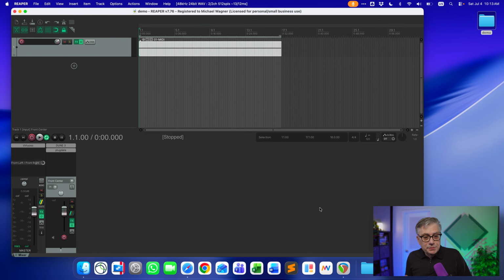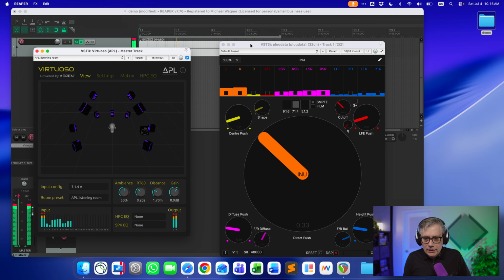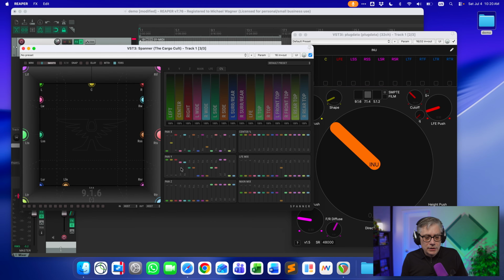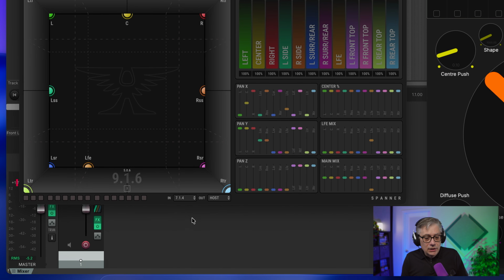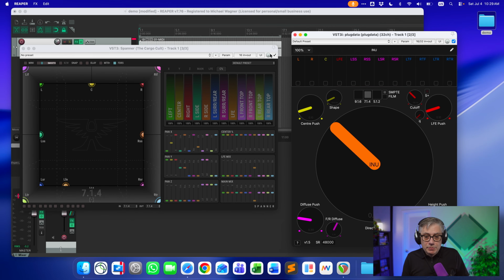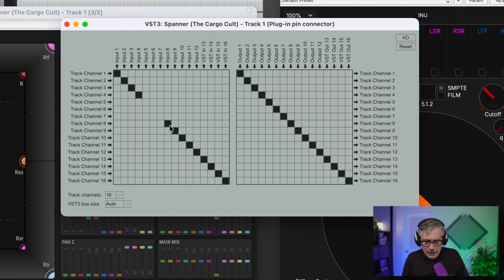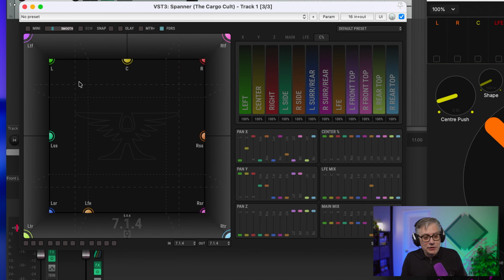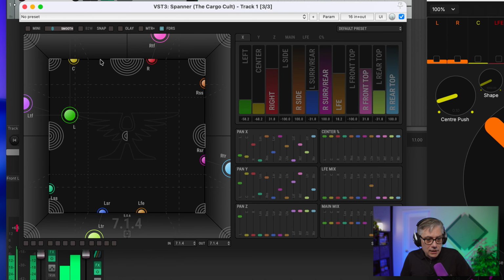Spanner 5 in Reaper: The Channel-Layout Fix You Need to Know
🎥 Summary:
I take a hands-on look at Spanner 5, The Cargo Cult's immersive channel panning plugin, now available in VST3 and Audio Unit alongside its long-standing Pro Tools version. I show how it handles panning, up-mixing, and down-mixing across Reaper, solve a Reaper specific channel routing issue, and share my honest verdict.